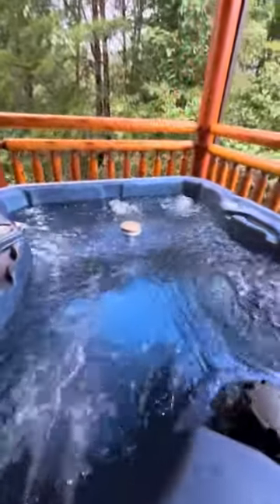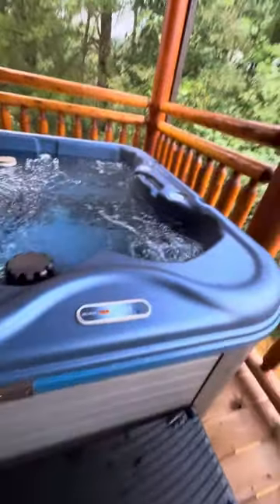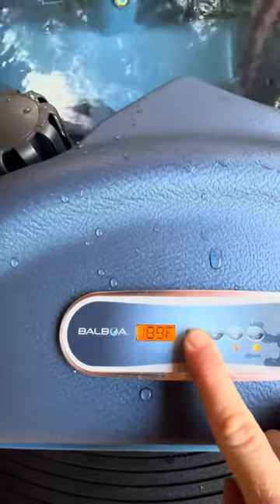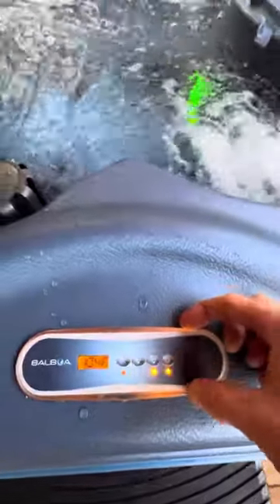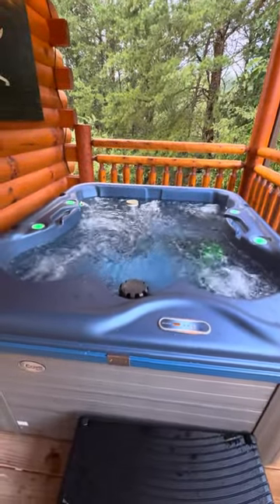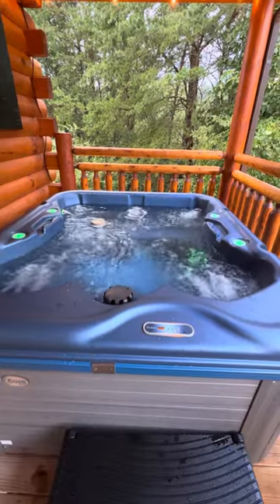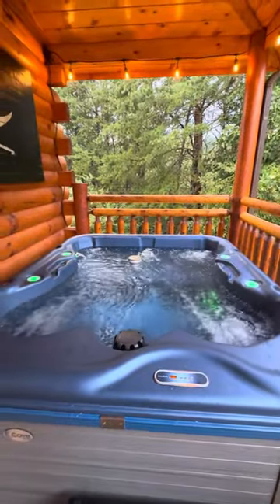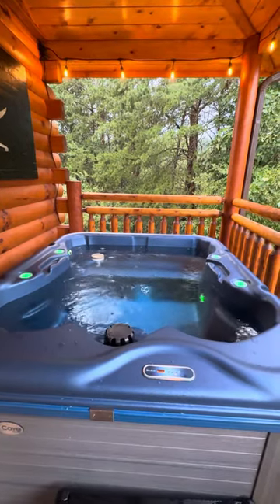Pirate Ship Cabin - How to use the hot tub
Want to experience it for yourself? Come vacation with us in Pigeon Forge.

OR